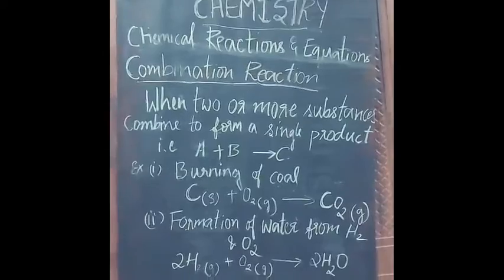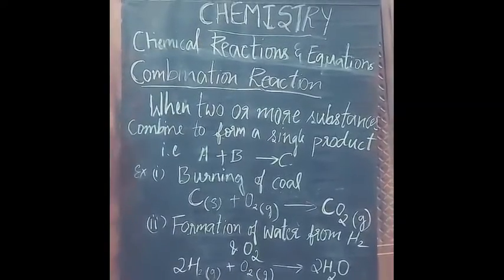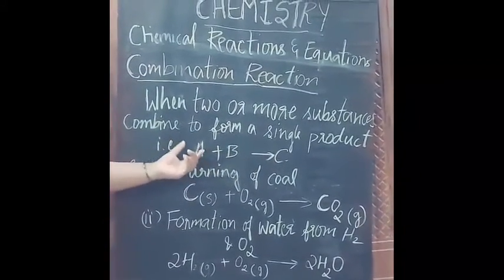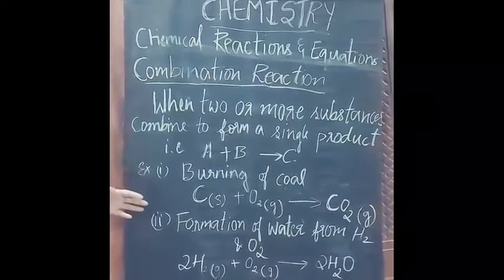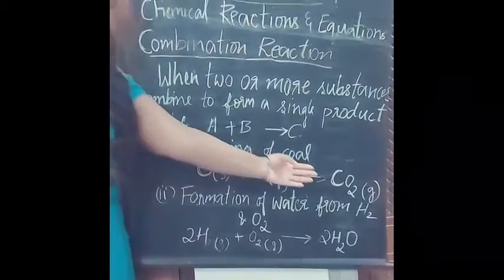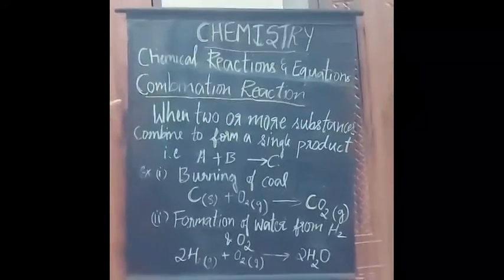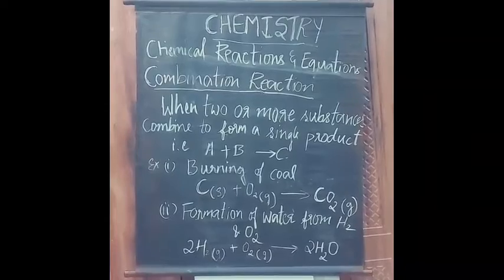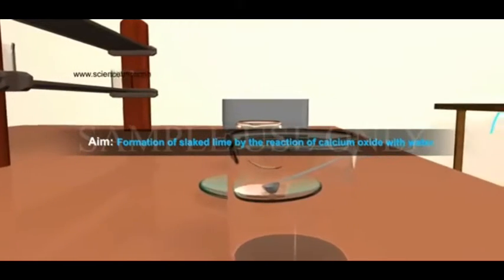Combination reaction ( Chemical Equations and reactions)